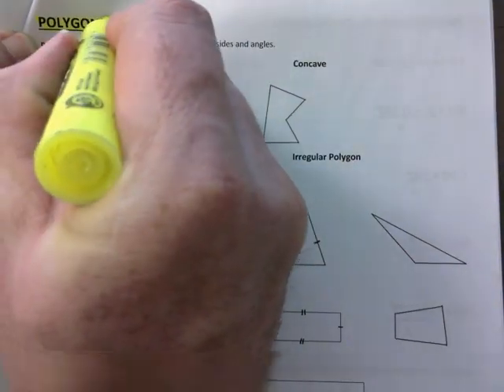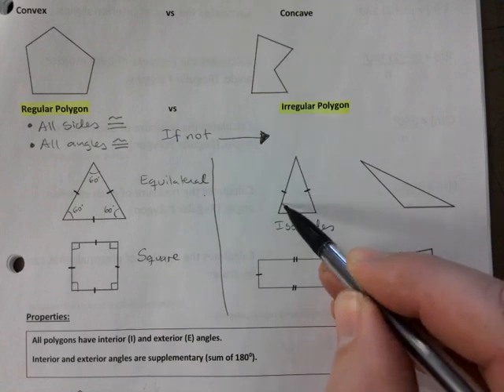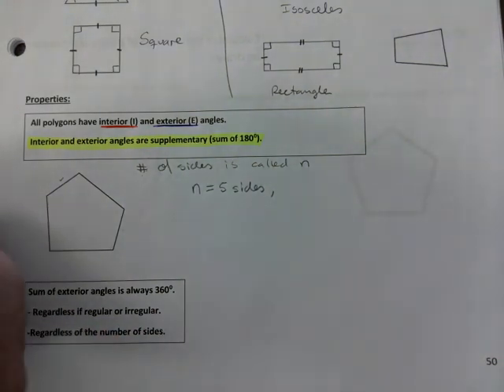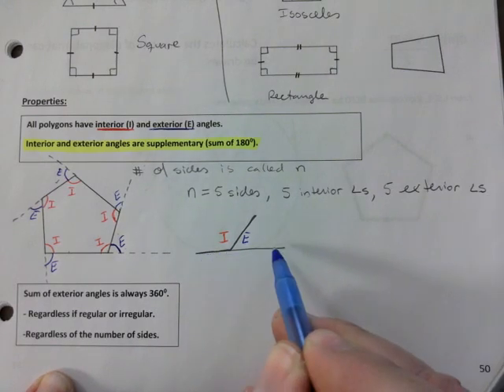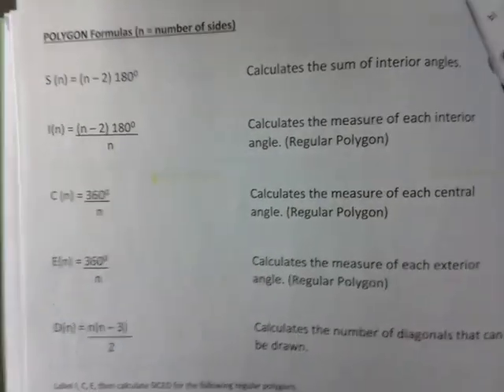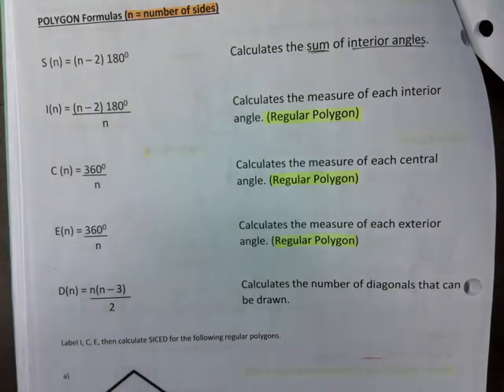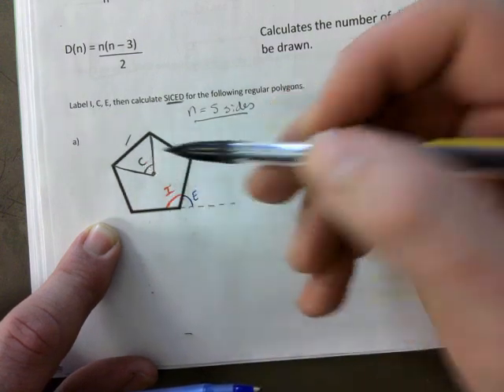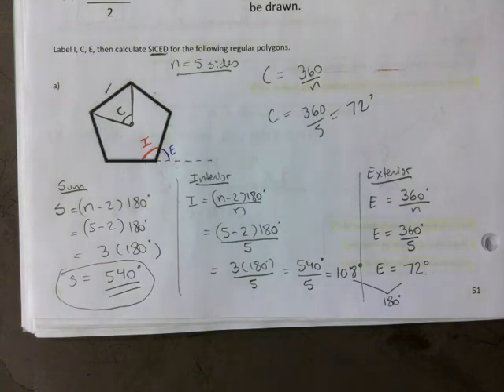ESMR4S 03 GEOMETRY - POLYGONS 1